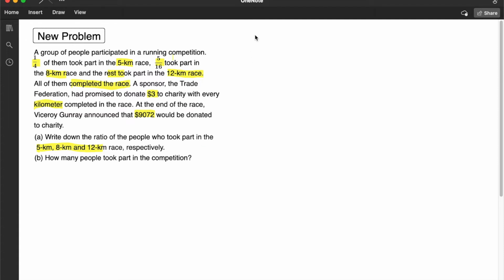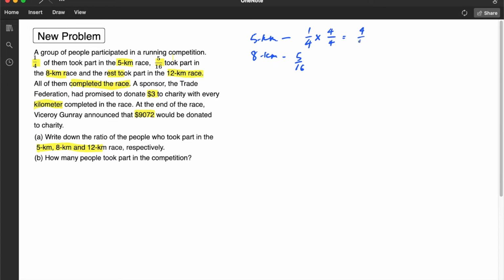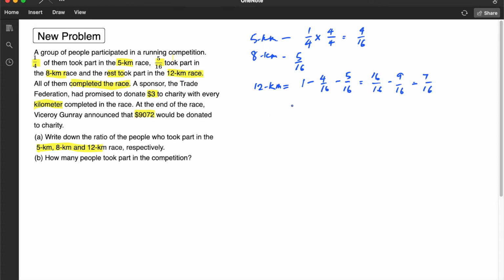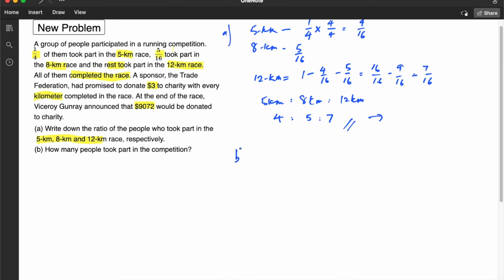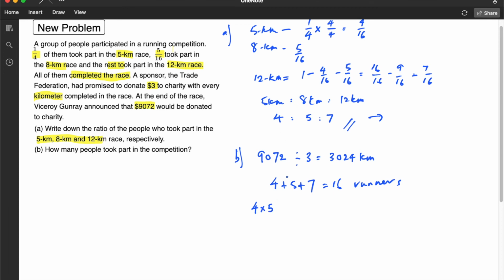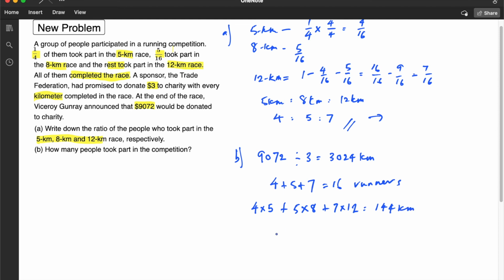PSLE Practice Question - Number Of Runners Ratio Problem